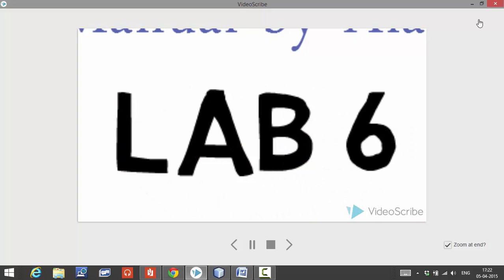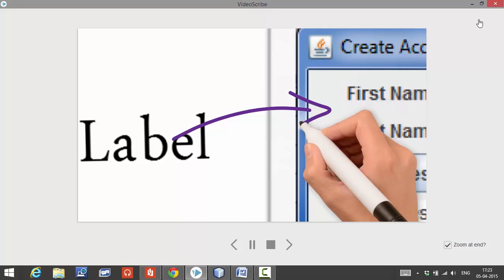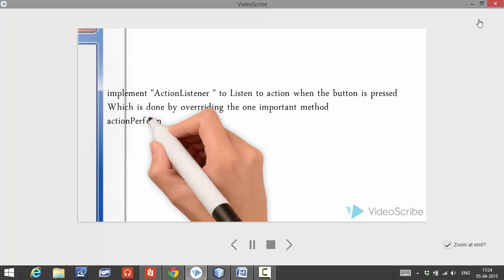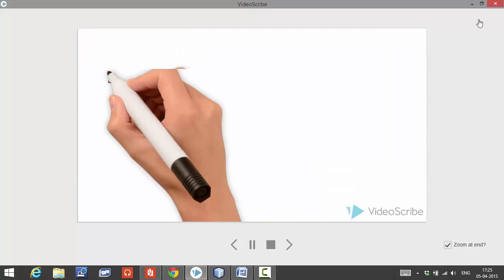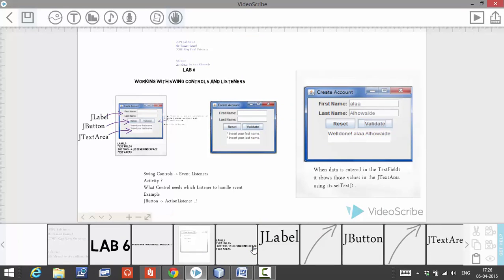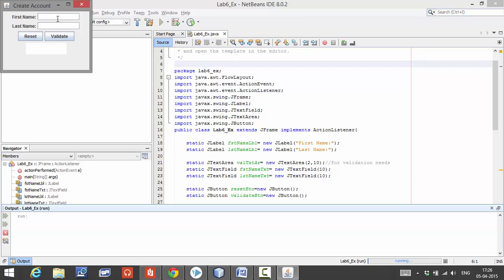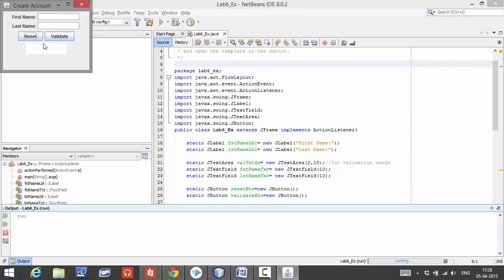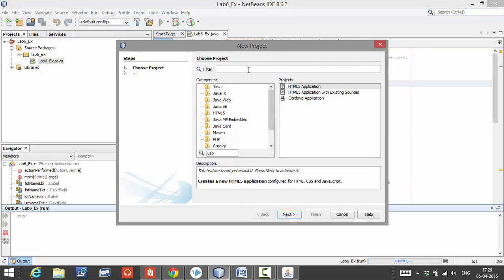Lab-6: GUI Programming in Java - Swing Controls and Event Listeners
In this video, the instructor talks about event programming in Java. This is done through defining event listeners for various swing controls.